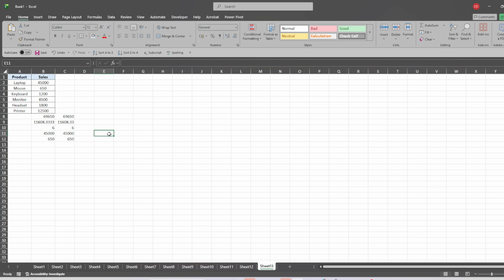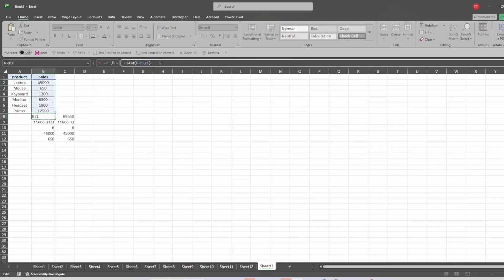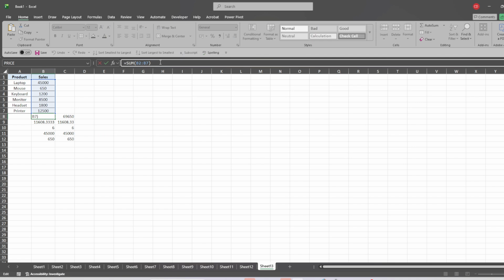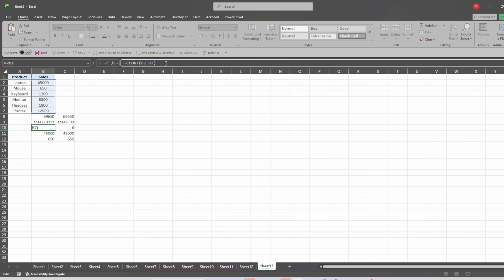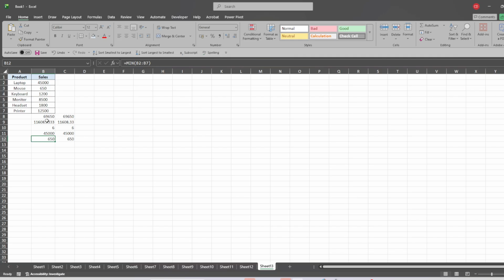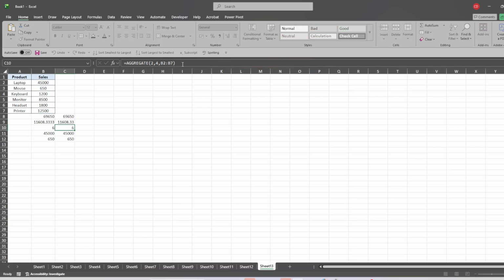How to Use Multiple Aggregation in Excel [2026 Easy Guide]